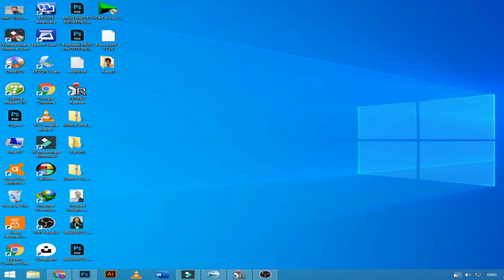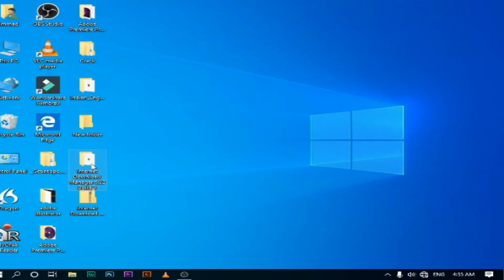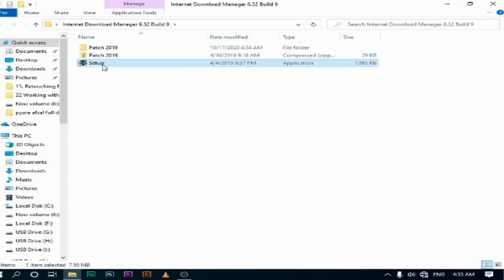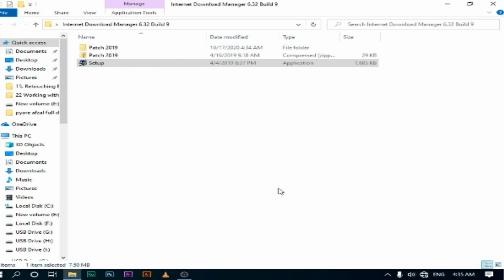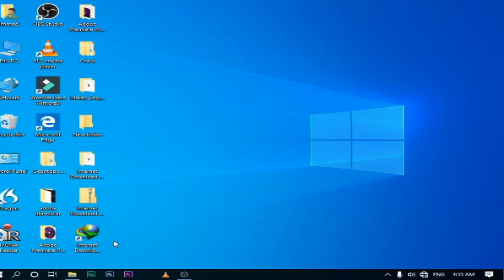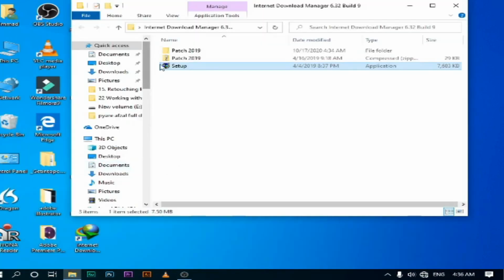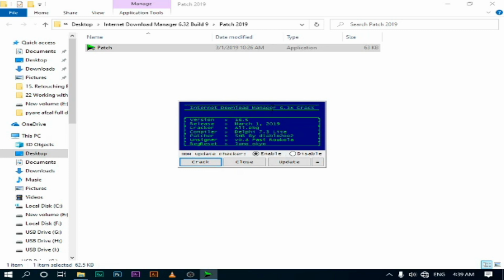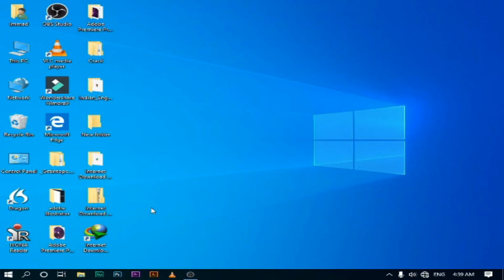Internet Download Manager Activate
_________________/Links\___________